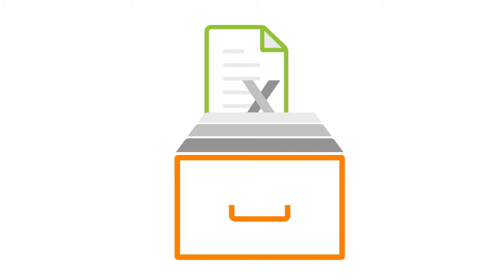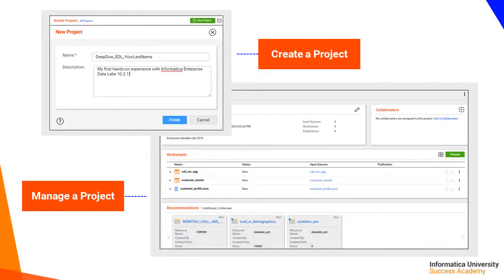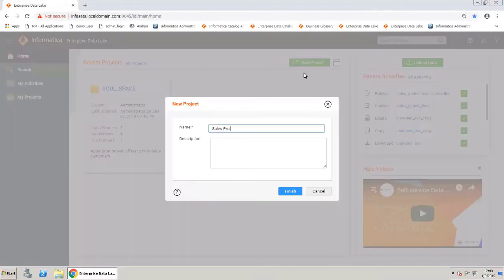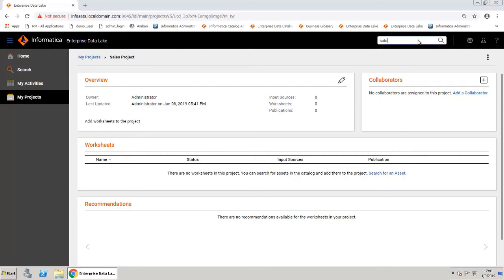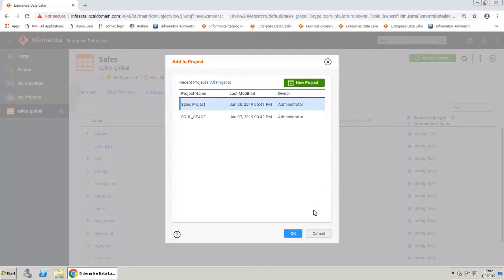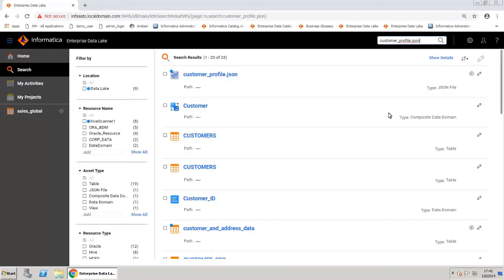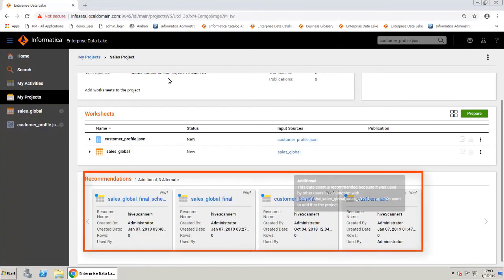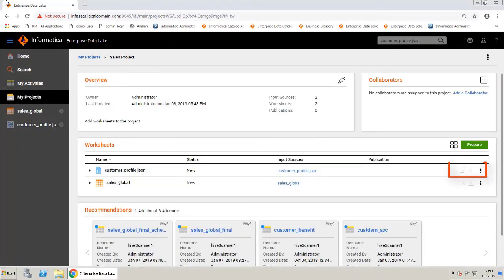Create and Manage Projects - Enterprise Data Lake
A project is a container for organizing the worksheets and input sources that you use to prepare data. You can add data assets that are stored in the data lake as Hive tables to a project.